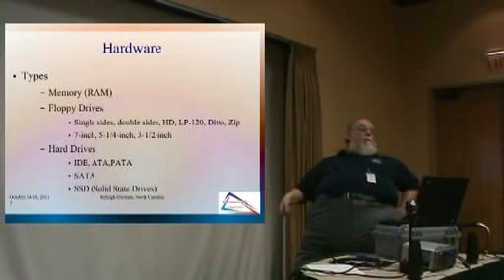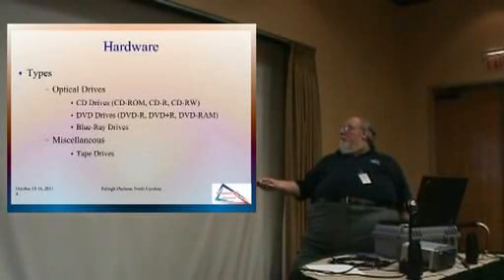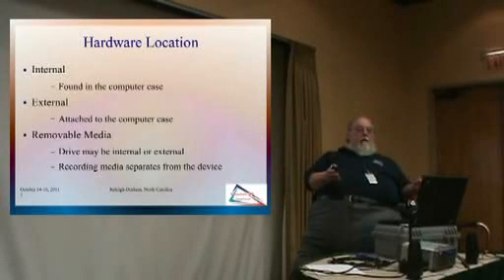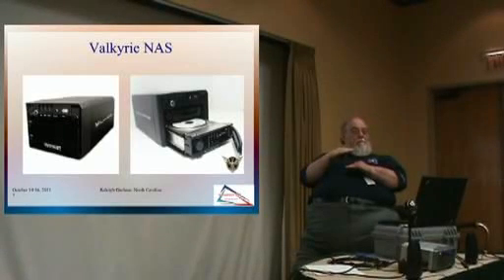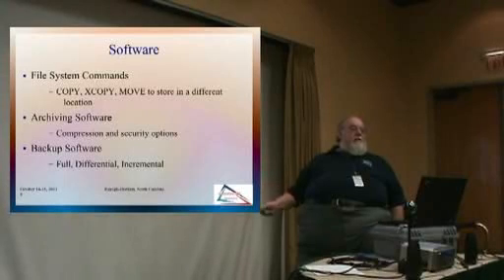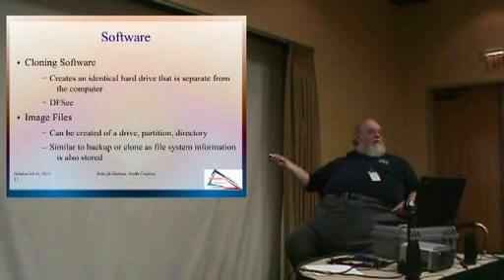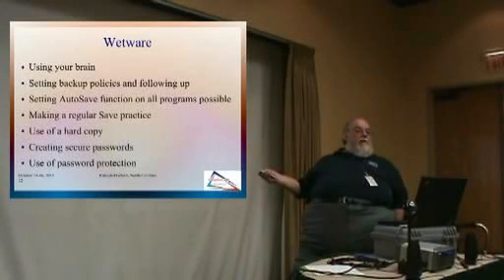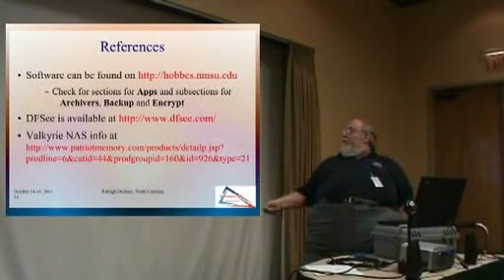Warpstock 2011 - Securing Your Valuable Data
Securing Your Valuable Data
By John W. Edwards

A look at various methods for securing your data, including but not limited to: backups, autosave functions, USB memory sticks, USB hard disks, Network Attached Storage, cloning hard drives, use of RAID drives